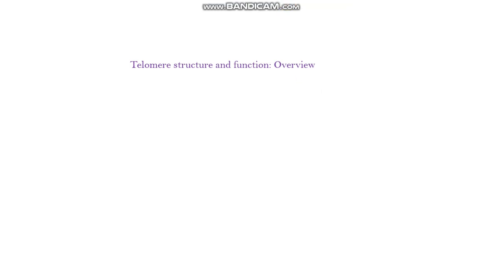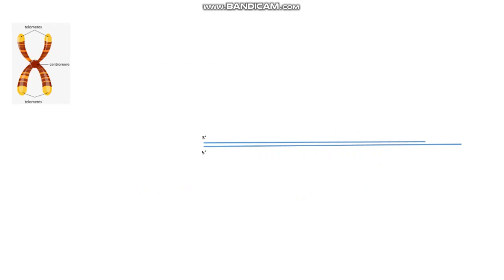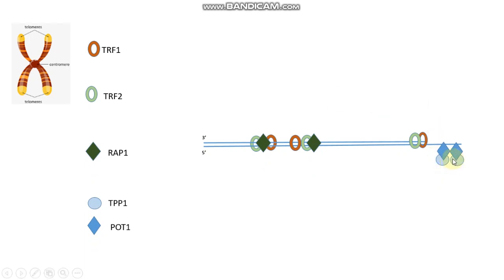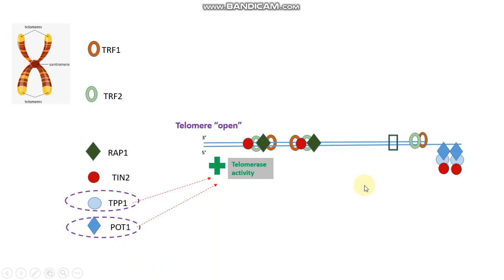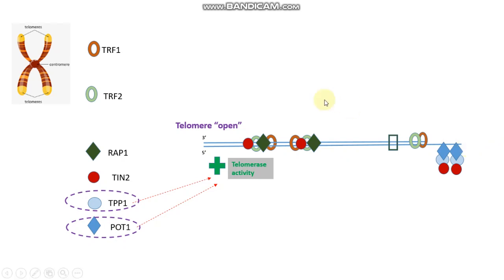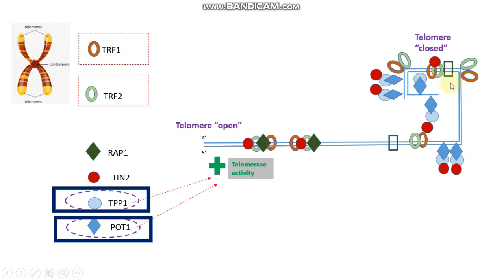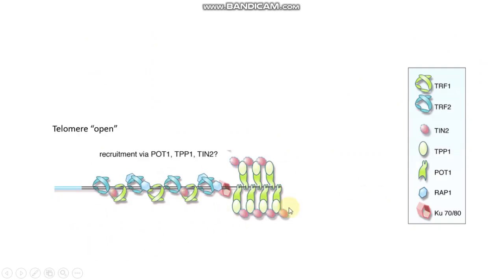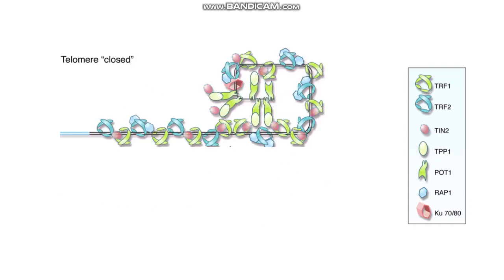Telomere function I telomere structure I xgene & proteinx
Teomere function I telomere structure I xgene & protein
 Telomere  function  is  linked  to  telomere  length  via  the  proteins  that  interact  withdouble-strand  telomere  repeats  (homodimers  ofTRF1 and TRF2), proteins that bind to the 3singlestrand G-rich overhang present at the very end ofchromosomes  (POT1),  and  proteins  that  interactwith these proteins such as RAP1, TPP1, and TIN2as  well  as  the  Ku70/80  complex  present  at  thejunction of single- and double-stranded telomericDNA : telomere “closed”. TPP1 and POT1 form acomplex with telomeric DNA via TIN2 and TRF1/2if the length of telomere repeat tract is sufficientlylong.  TRF1  and  -2  are  known  to  bend  telomericDNA  and telomerase access is proposed tobe blocked in a repeat length-dependent manner :  telomere  “open.”  The  TPP1/POT1  recruits  andstimulates enzymatic activity of telomerase preferentially at short telomeres .